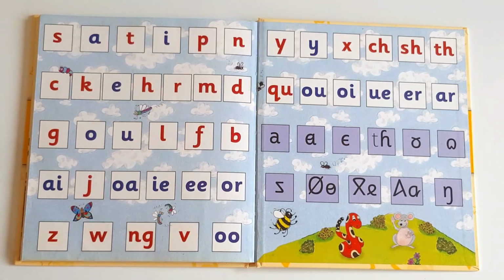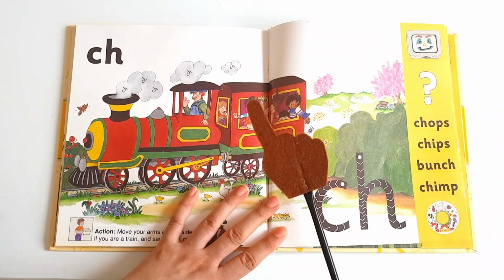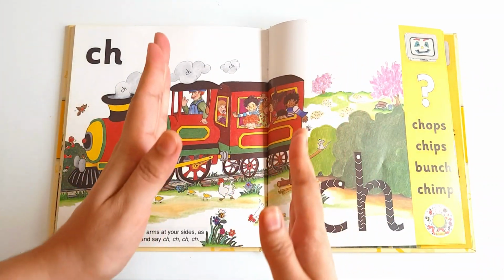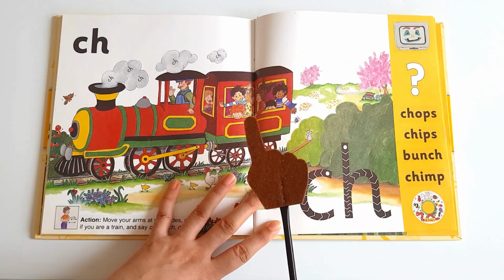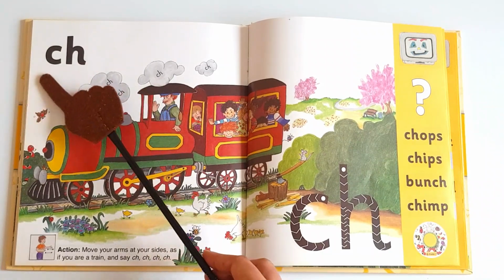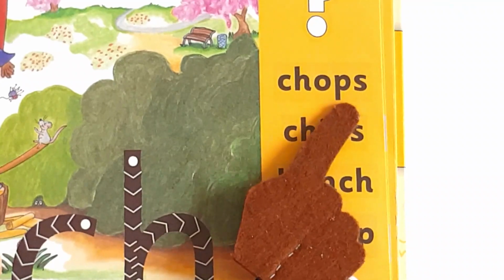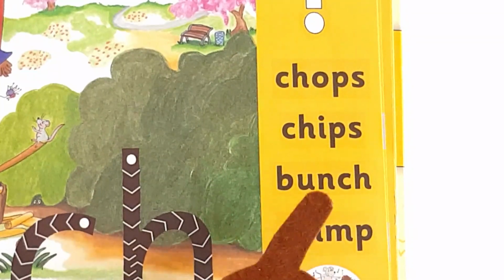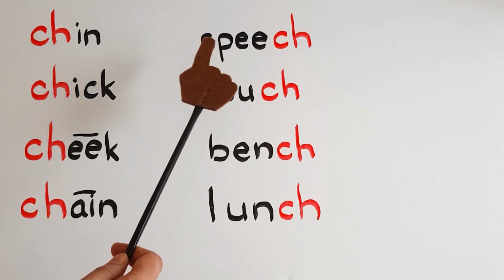Phonics Lesson Ch Sound// Story/ Action/ Blending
Jolly Phonics ch sound.